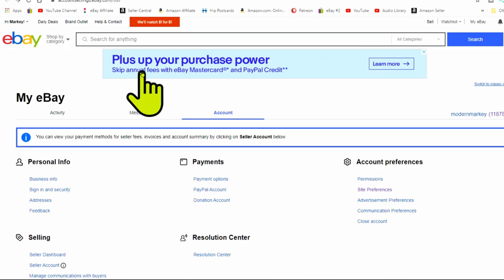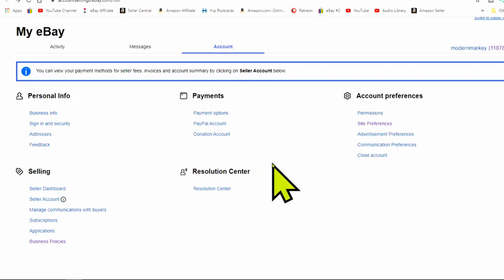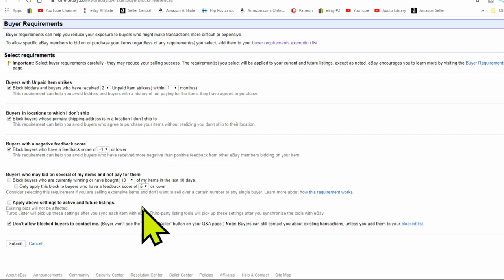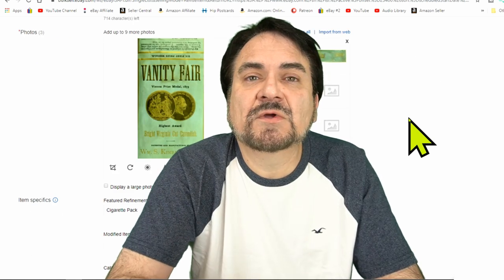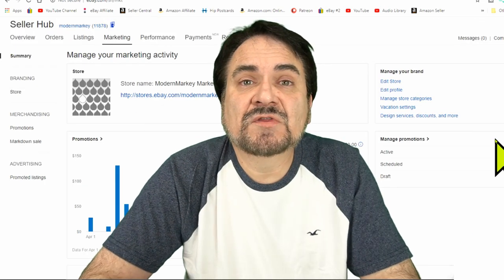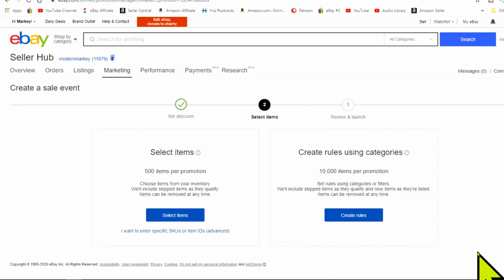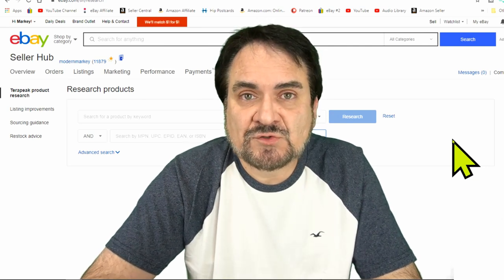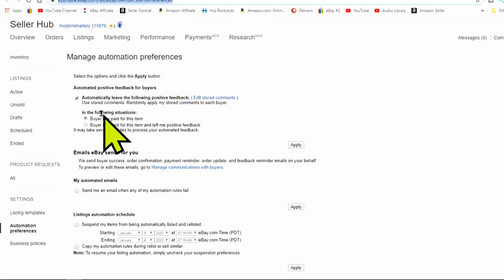10 Best eBay Tips Tricks Settings All Resellers Should Know